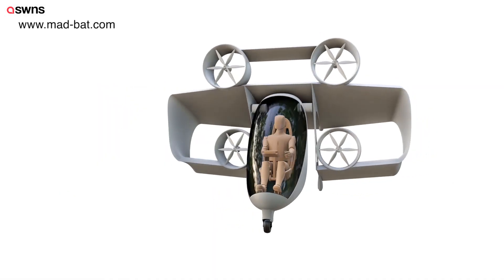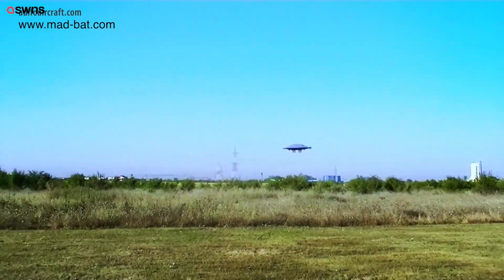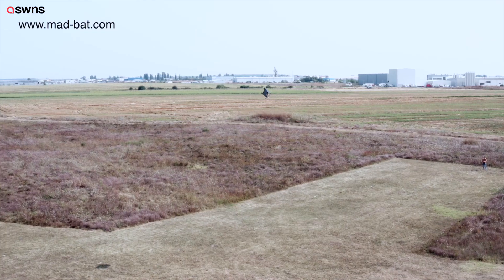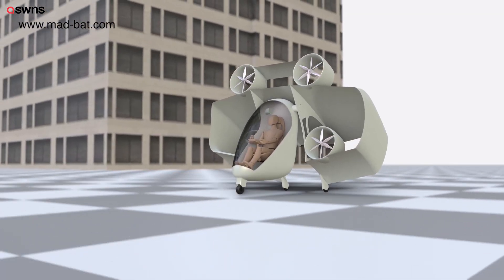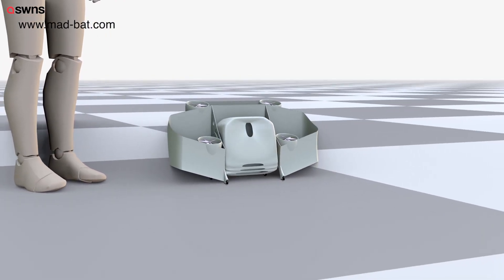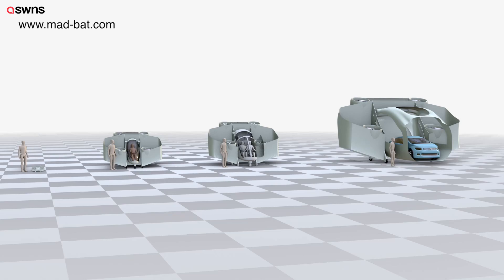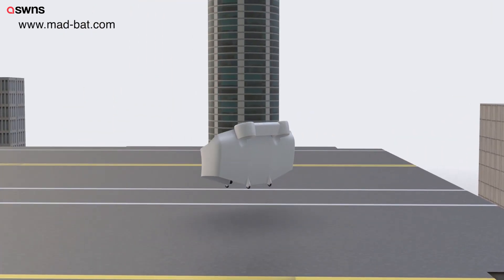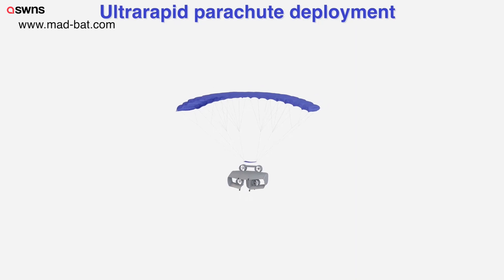Quirky flying machine touted as future of flight - and could make normal cars fly | SWNS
A quirky new flying machine is being touted as the future of flight - and could make any normal car fly.

Called the Mad Bat, a quarter-scale prototype of the aircraft has already shown off its ability to pull off incredible airborne tricks.

Described as a "multipurpose tilt biplane", the unique eVTOL is the brainchild of a Romanian team led by Razvan Sabie.